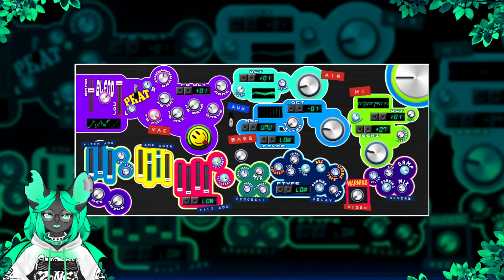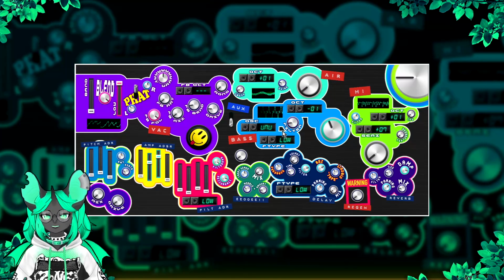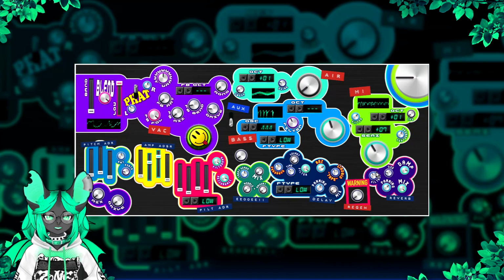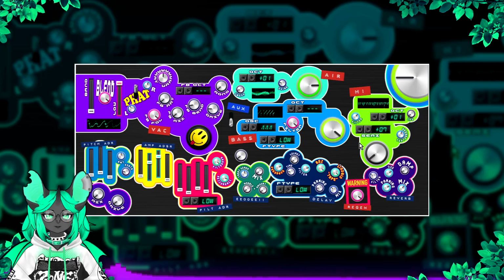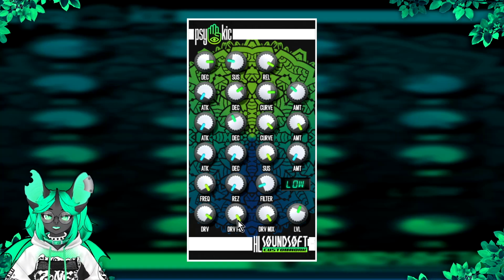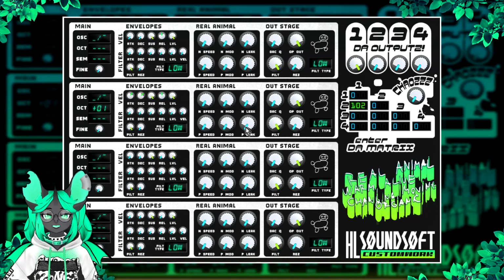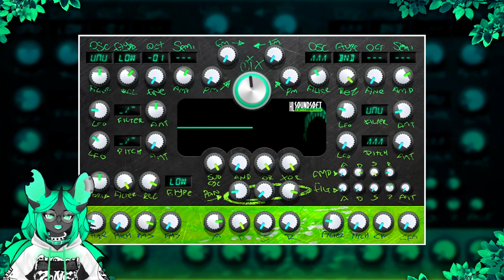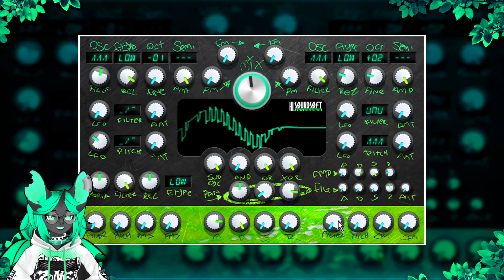i make plugins now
in my never-ending quest to try to do everything and in search of the world's most severe headache, i have become obsessed with making plugins (using the wonderful (and classic) synthedit). much arcane knowledge has been unlocked along the way by smashing my head against it, previously only available in long-dead yahoo groups and through unwatchable 144p facebook video tutorials. really great "documentation". i'm a week into using it and have come to grips with the basics and some of its quirks.

"why use synthedit, its old/shit/etc" because it's fun and immediate and i like it, same reason i use anything i use. because i can build a DLL and share it with anybody that can run it with no other dependencies. i didn't click with flowstone and can't get into reaktor's workflow as much. and yeah just the whole control/distribution thing is good and cool and nice.

shortly after my next album release you will have them for free. 64bit vst only, because that is how synthedit modules work and because StEeeEinnNbbBErG LiCenSiNG AgREeMenTS. these are things i make for my work and myself, them being public after the fact is a happy side effect.

0:00 intro
0:43 ambiVAC (hoover + ambience synth)
16:18 ambiVAC's synthedit project
17:11 psykic (tupperware sine wave kick synth)
19:45 stinkbug (experimental fm+pm synth)
21:55 real animal (exaggerated "analog" pm synth)
28:36 ill logic (logic gate synth)